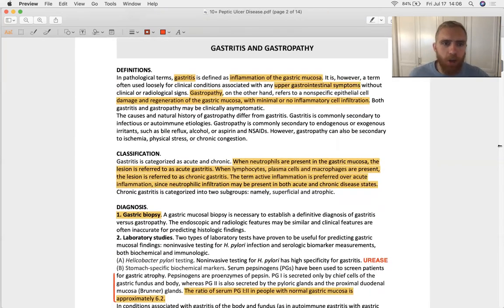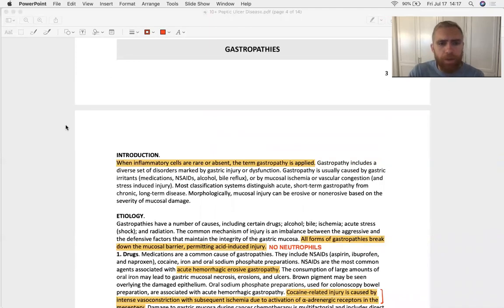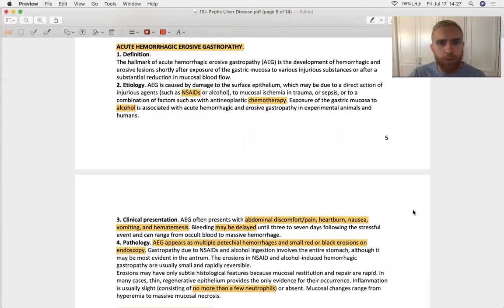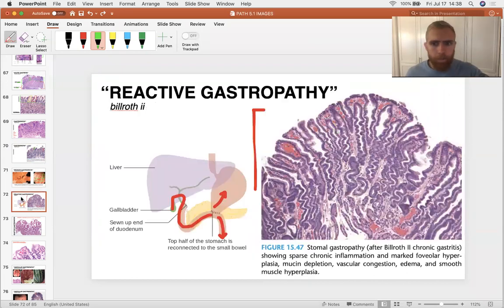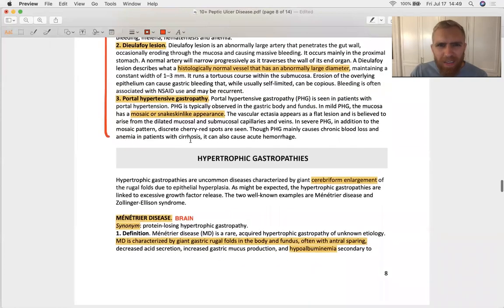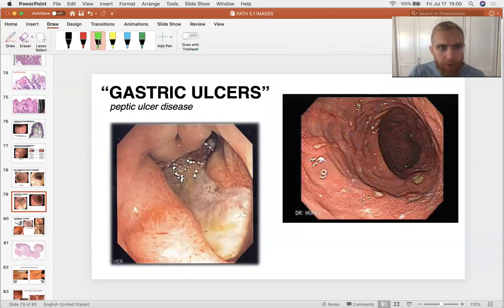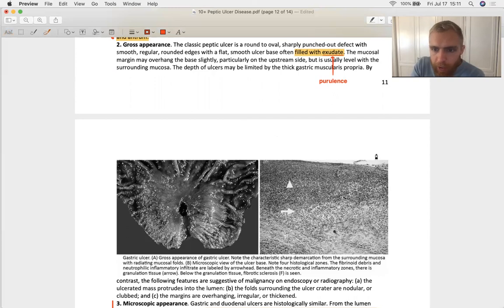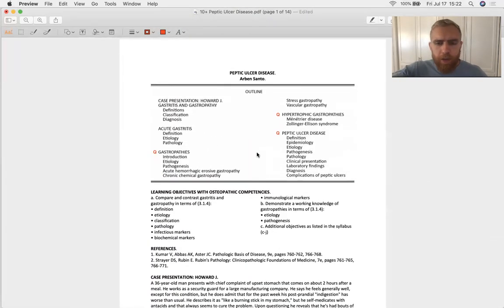Peptic Ulcer Disease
1:25 Gastritis & Gastropathy
5:30 Acute Gastritis
12:25 Gastropathies
23:00 Acute Hemorrhagic Erosive Gastropathy
24:50 Chronic Chemical Gastropathy
35:30 Diagnosing Upper vs. Lower GI Bleeds
36:40 Stress Gastropathy
40:00 Vascular Gastropathy
46:46 Hypertrophic Gastropathy
54:35 Peptic Ulcer Disease